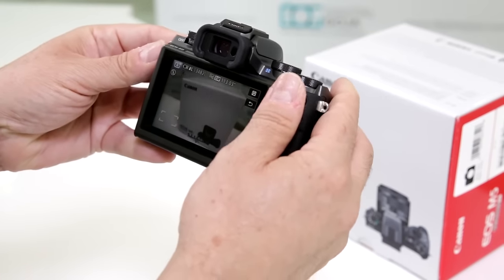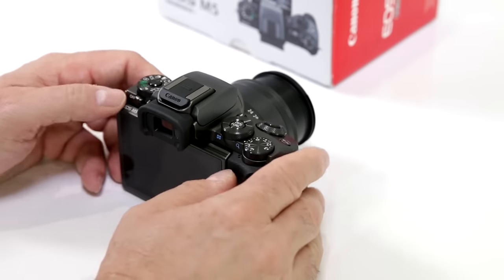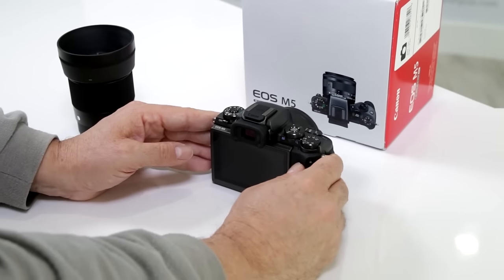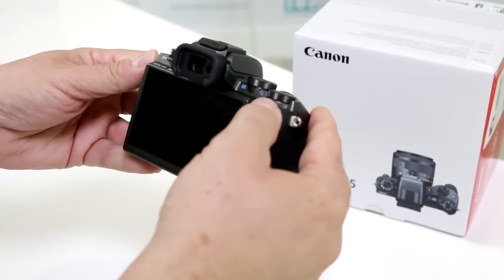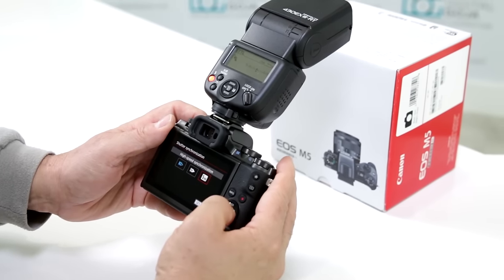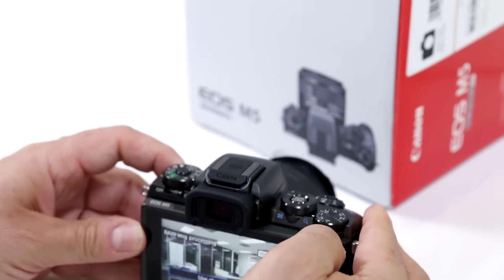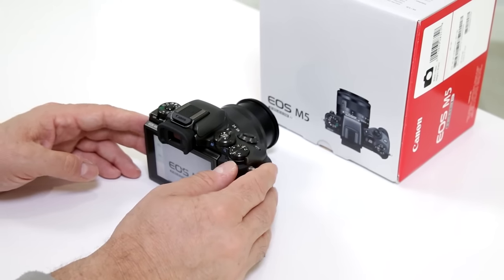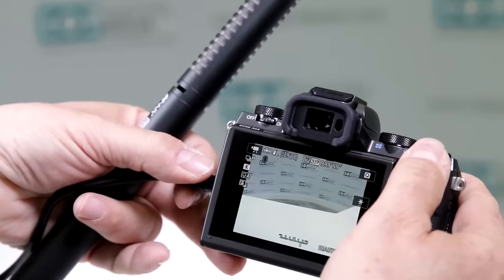Canon M5 Mirrorless Camera | Frequently Asked Questions | Canon M5 FAQ Video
Canon M5: The Canon M5 mirrorless camera is here. Learn about the Canon M5. (Find yours CommissionsEarned)

This mirrorless camera by Canon is the new kid on the block. She's compact but very powerful. Find out more about the Canon EOS M5 in this FAQ video.

Features:
- 24.2MP APS-C CMOS Sensor
- DIGIC 7 Image Processor
- 2.36m-Dot EVF, Touch and Drag AF Control
- 3.2" 1.62m-Dot Tilting Touchscreen LCD

Canon M5 FAQ Index
1. Touchscreen [01:17]
2. How Much Does it Cost? [01:55]
3. Creative Mode [02:20]
4. Camera Construction [03:02]
5. WiFi [03:32]
6. Cropping Photos [04:11]
7. HDR Mode [04:54]
8. Hybrid Mode [05:26]
9. Sony Compatibility [05:46]
10. ISO Settings [06:10]
11. 80D vs. M5 Sensor [06:47]
12. Built-In Flash [07:11]
13. Vlogging [08:03]
14. Dual Pixel C-MOS [08:33]
15. Video Resolution [09:08]
16. High Speed Sync [09:44]
17. Beeping Shutter [10:56]
18. In-Body Image Stabilization [11:35]
19. In-Camera Processing [12:21]
20. Custom Controls [13:03]
21. Focus Peaking [13:42]
22. Micro HDMI Playback [14:25]
23. Auto Exposure Bracketing [14:42]
24. Quick Function Menu [15:32]
25. Built-In Leveler [16:16]
26. External Microphone [16:47]